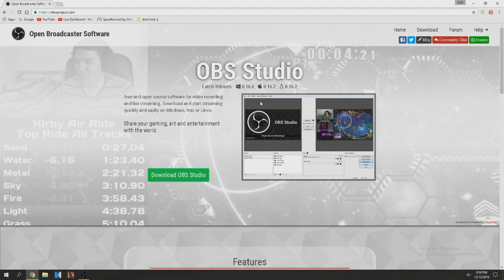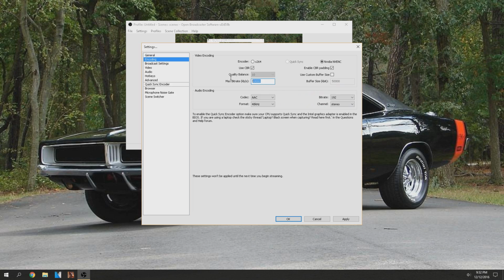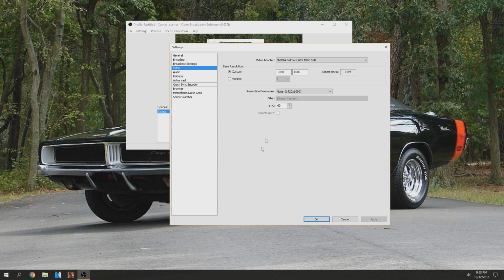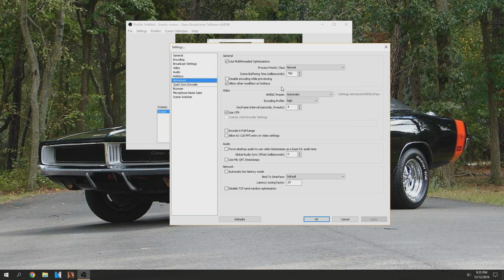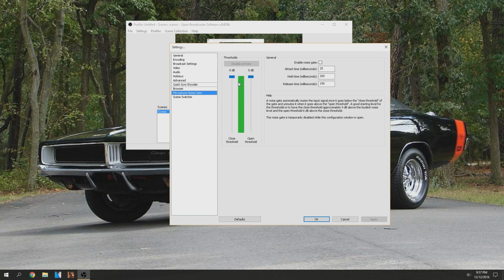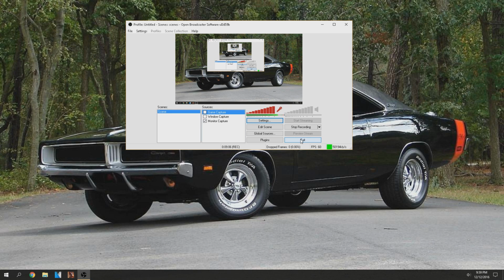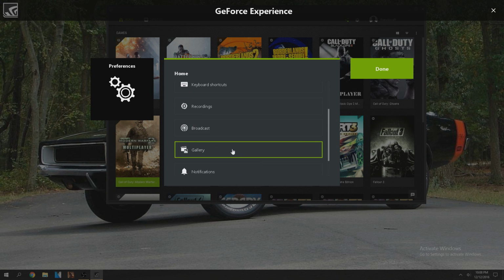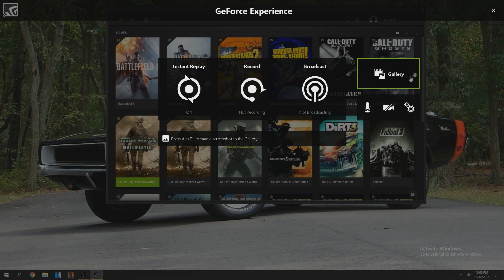How To Record Your PC Screen (2 Ways)